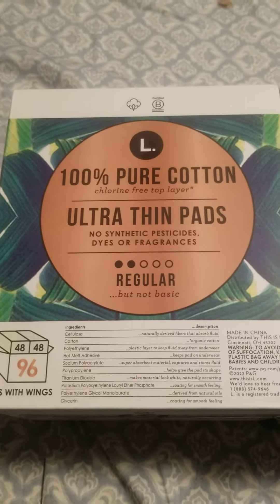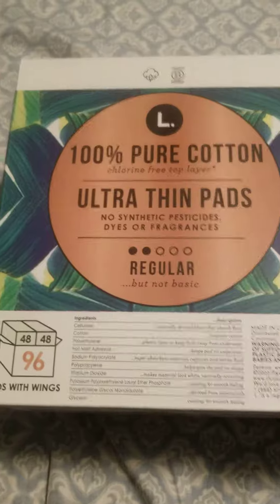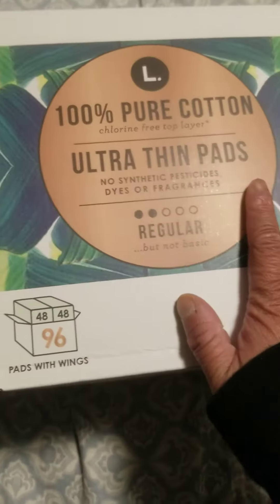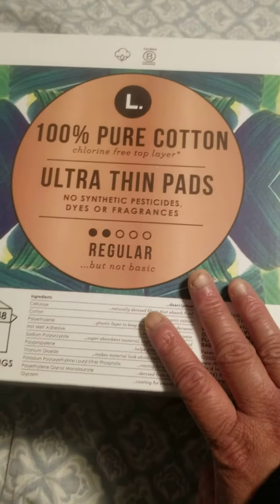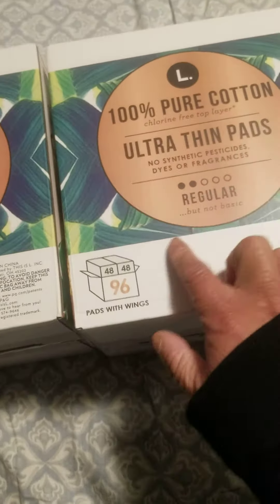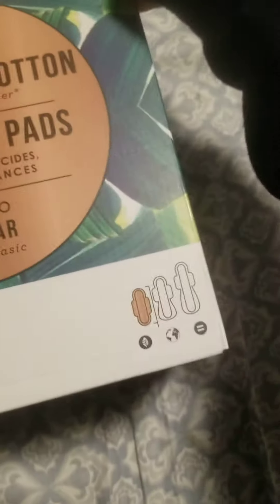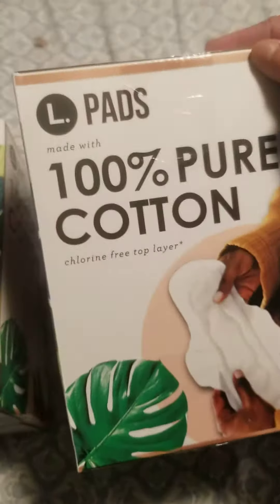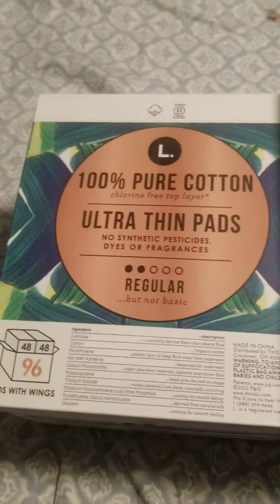L. Pads 100% PURE COTTON 4 month supply with wings Regular Costco store USA for $10.99 plus tax